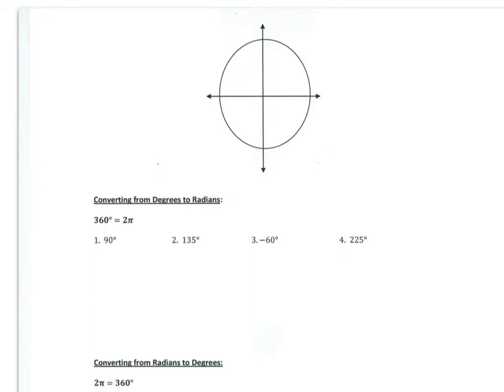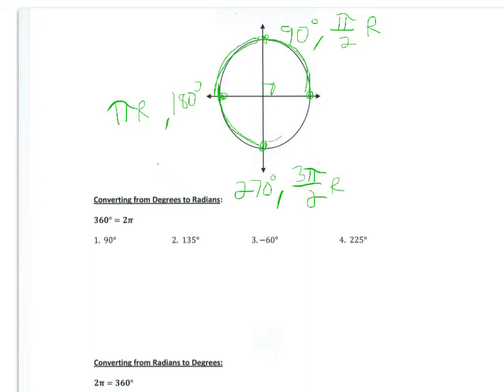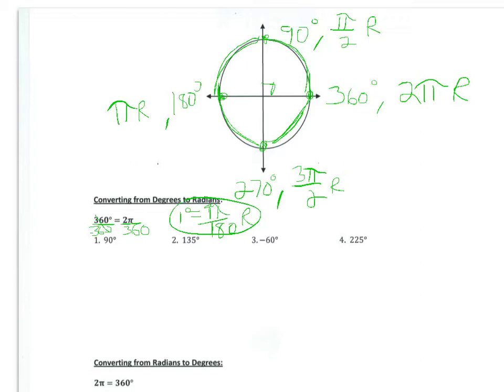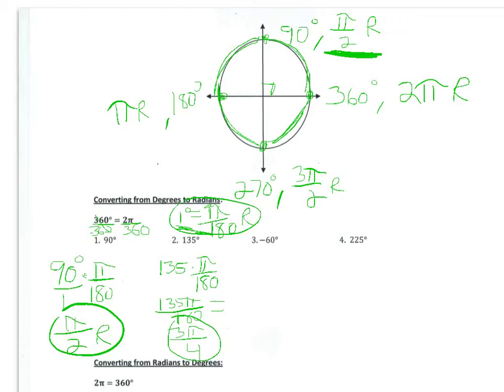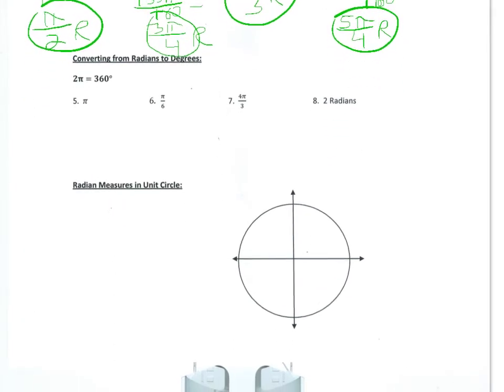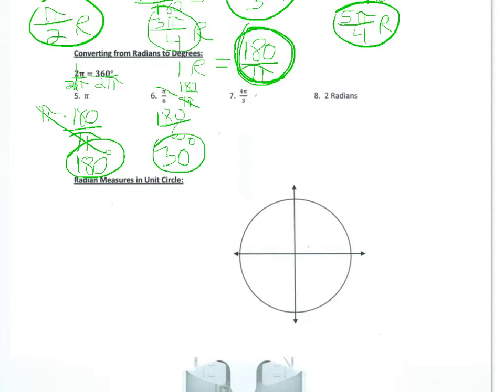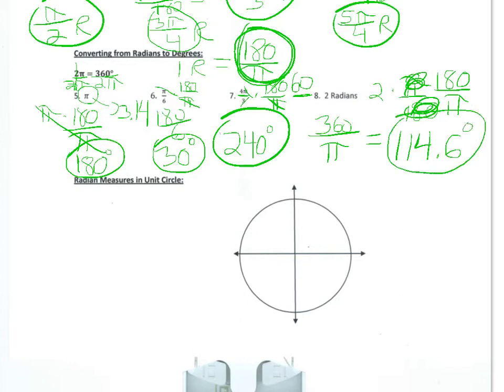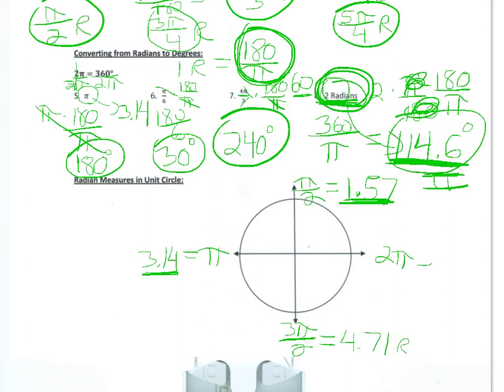Converting between radians and degrees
converting between radians and degrees part 2